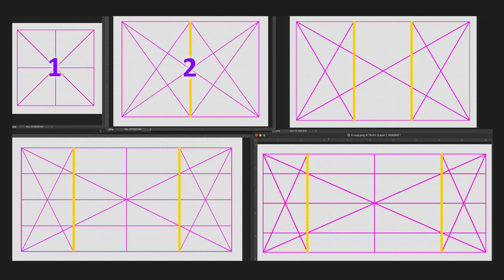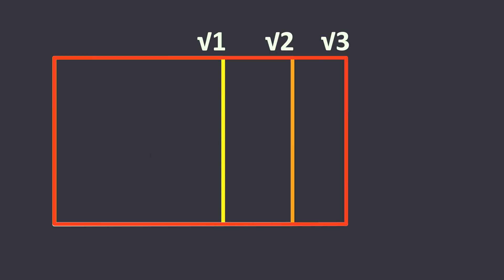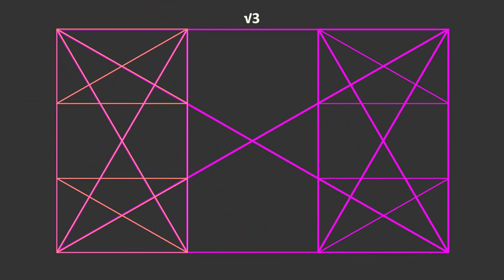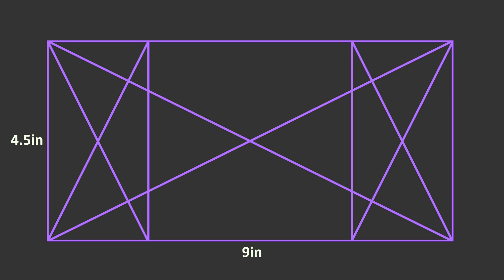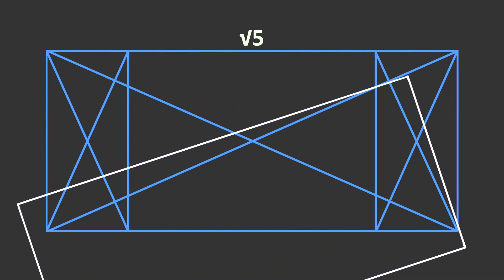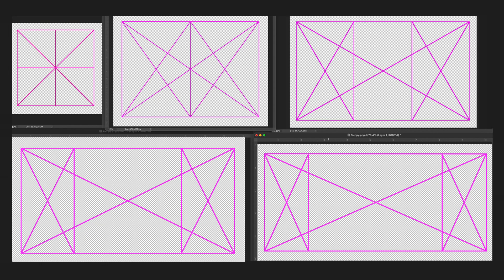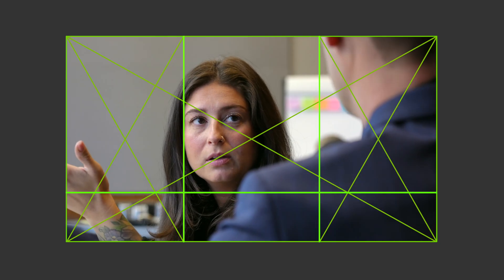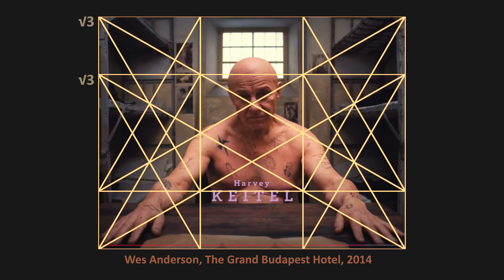The golden section, root rectangles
how to create rectangles from the square roots of 2-5

0:12 derived from diagonals
0:27 three ways to find the golden section
1:42 finding 3rds with the armature
1:50 the square
2:00 relevance to modern media